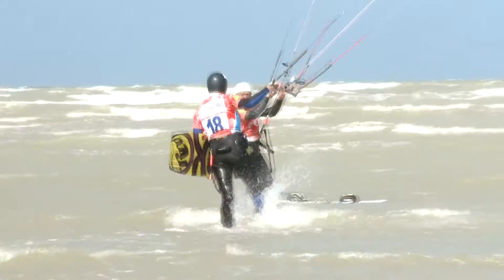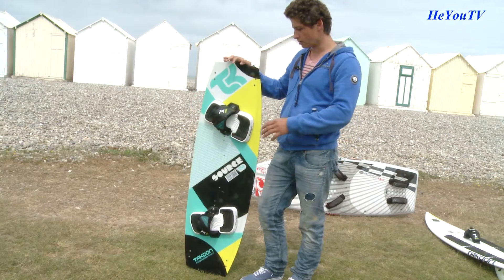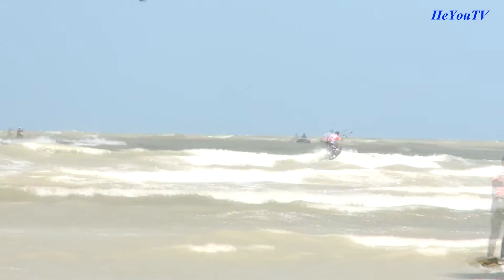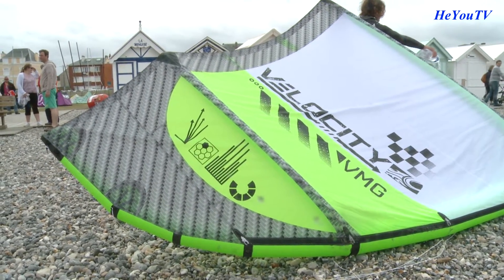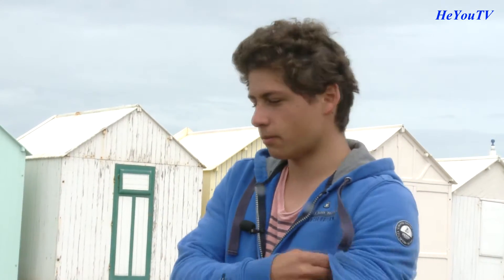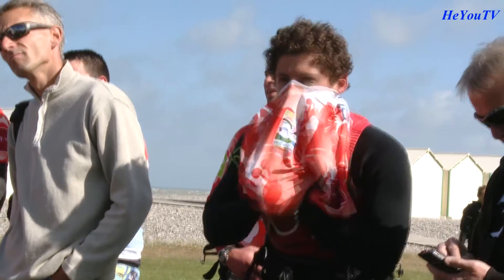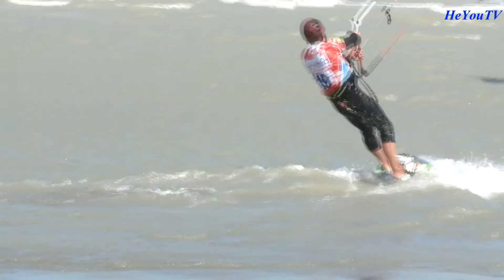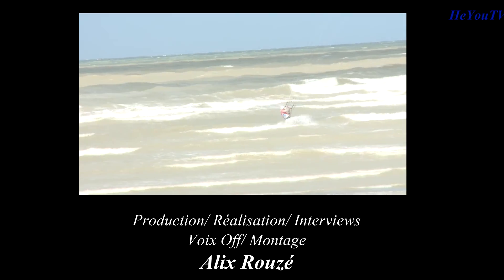Welcome To My World! Episode 1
Pour le premier épisode de Welcome To My World, nous sommes partis à la rencontre de Simon de Ramecourt qui nous parle d'un sport de plus en plus en vogue: le Kitesurf.
Simon nous explique les différents types de planches, les voiles et l'apprentissage de ce sport.
Nous remercions Wind&Kite pour le prêt du matériel.
Un reportage HeYouTV!!!
Réalisation - Production - Montage - Interview - Voix Off : Alix Rouzé